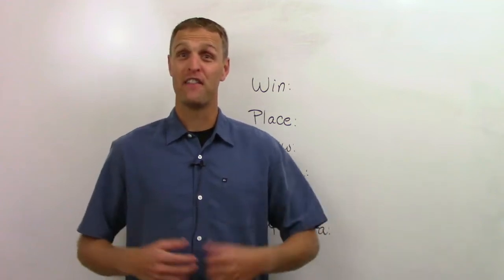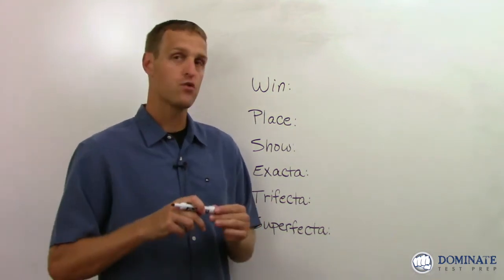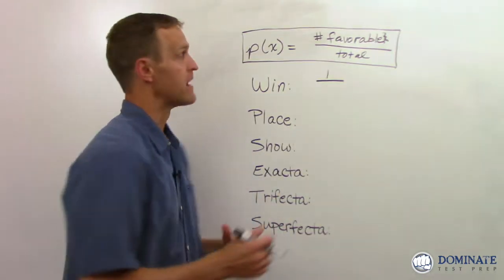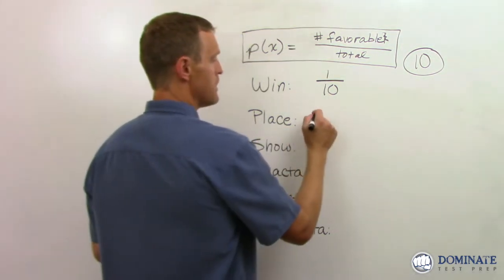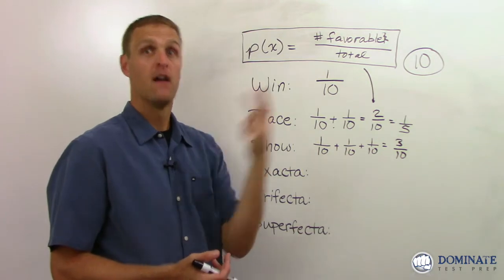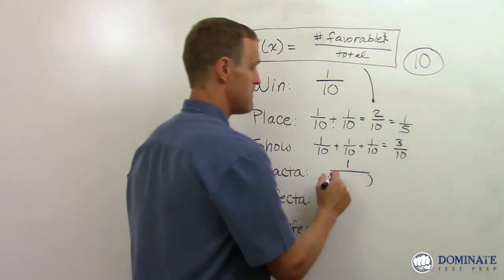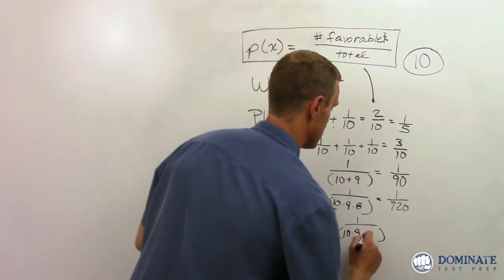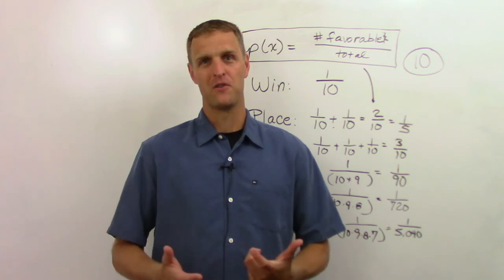Probability of Winning Common Belmont Stakes Bets - GMAT & GRE Applications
With the famous Belmont Stakes horse race right around the corner, let's apply some of the probability theory you'll need to know on the GMAT and GRE to figure out your odds of winning the six common bets people place at the track: Win, Place, Show, Exacta, Trifecta, and Superfecta. See, this type of math is useful in the real world!